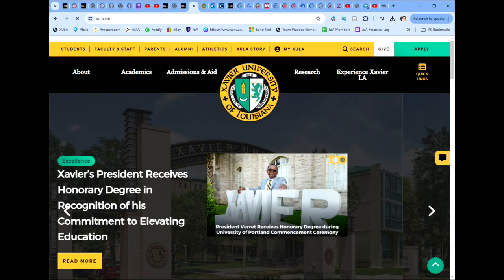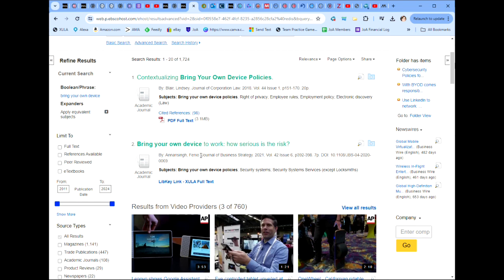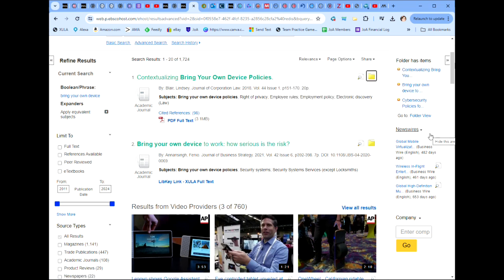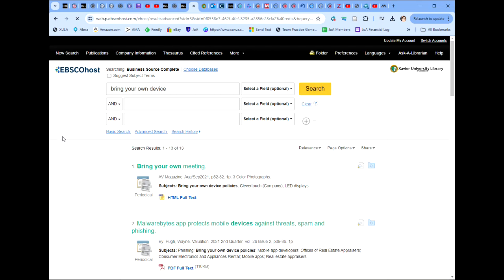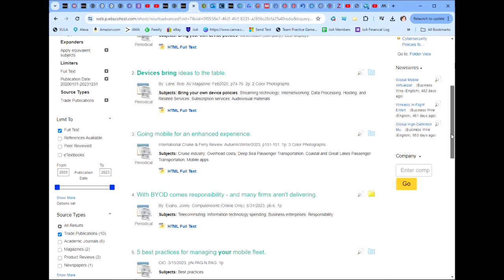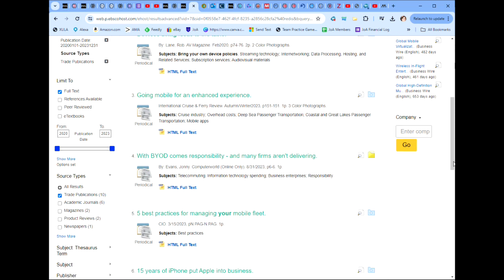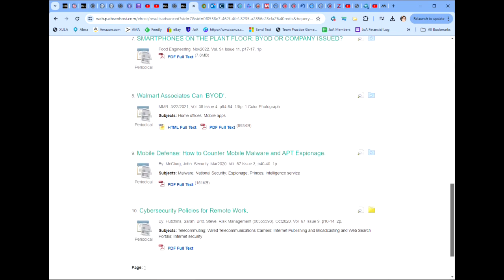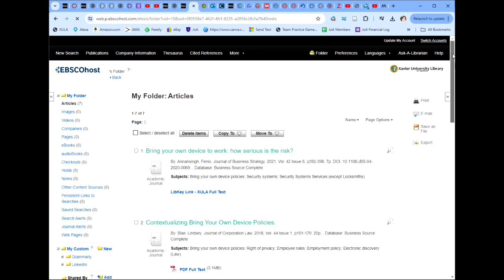How to search and filter in Business Source Complete database